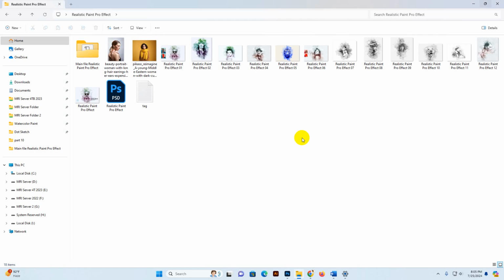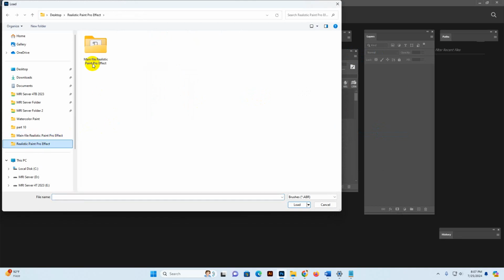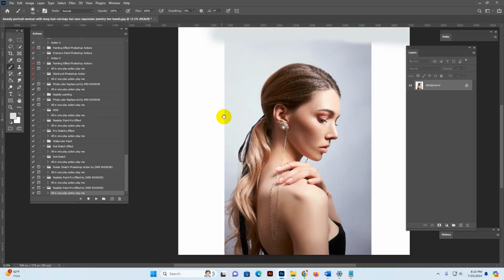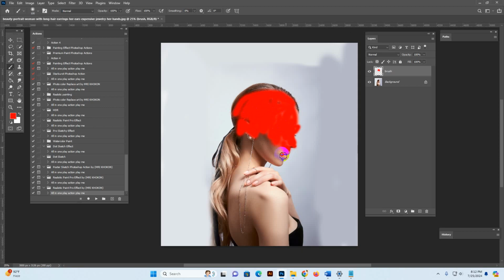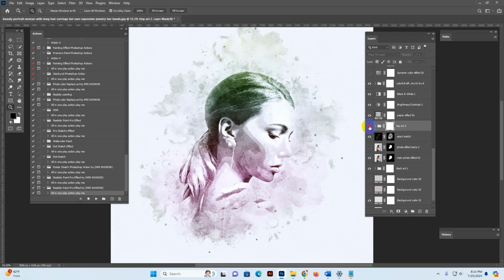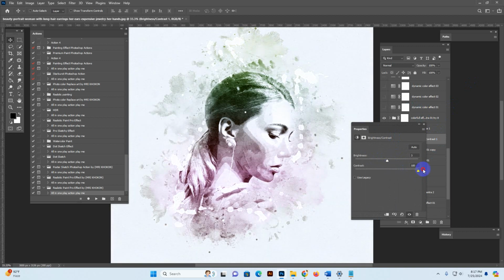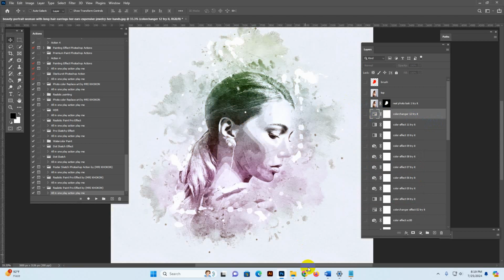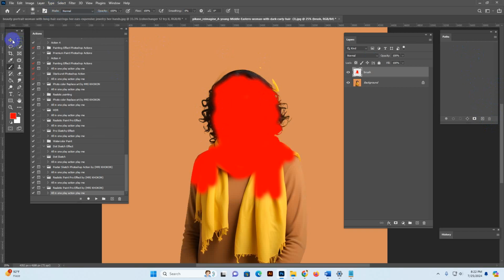Realistic Paint Pro Effect Photoshop Tutorial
Realistic Paint Pro Effect Photoshop Action

About the product:
Introducing the Realistic Paint Pro Effect Photoshop Action – your gateway to transforming professional photography into stunning digital paintings with just one click! No advanced skills are required to achieve a realistic painting effect, making it perfect for photographers and artists of all levels. This Photoshop action simplifies the photo editing process, allowing for easy control and customization of the effect. All layers are separated, giving you complete creative freedom to adjust each element to your liking. Whether you're working on a project for sublimation paint or simply want to enhance your photos with a unique artistic touch, the Realistic Paint Pro Effect is your ultimate tool for easy and effective photo editing. Experience the best in digital painting effects and elevate your work to new heights effortlessly.

• 20+ Unique color adjustment

Why Choose Us:

World-Class Support

We build long-term professional relationships with our customers that you can rely on & trust.

Opportunity to chat live

If you go to use the product, if you have any problem, you can solve it by chatting with us live, each of our products works well, but still, some small instructions do not work, our product gives the error message, very easily with us to solve. Connect via live chat, and take the solution